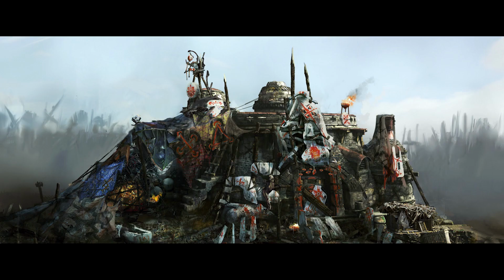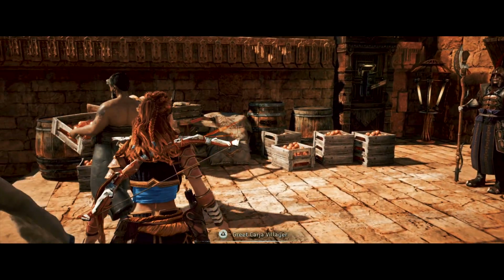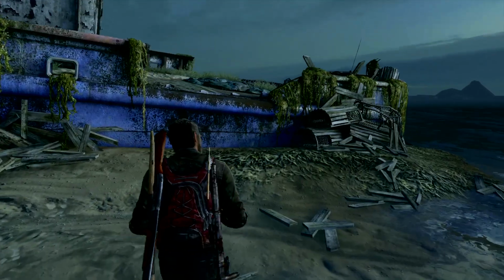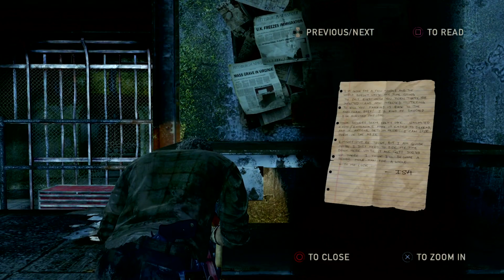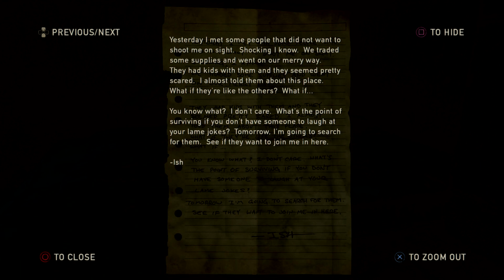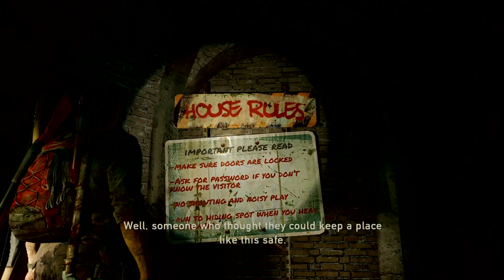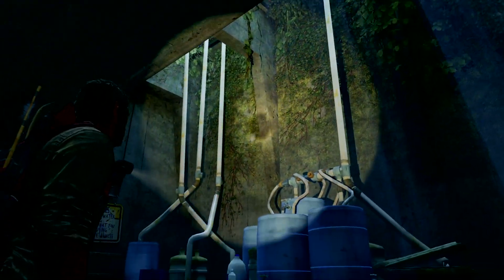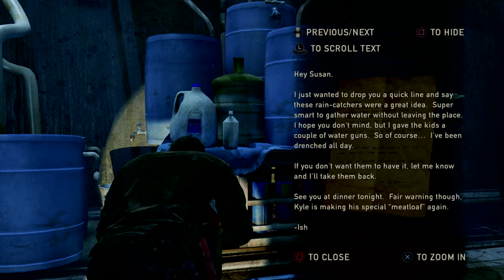How Environmental Game Design affects your brain !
Environmental& Level game Design are powerful yet underappreciated aspects of the Gaming making process. We explore these concepts using real examples and understand the effects they have on Immersion and spatial presence.

A huge thank you and shout out to FourT-One for the amazing sound track.

Celeste - Launch Trailer PS4
Cyberpunk 2077 – official E3 2018 trailer
Dead Cells - Launch Trailer PS4
DISHONORED 2 Environment Presentation E3 2016
Dragon Age Inquisition -- Discover the Dragon Age
Fake Roller Coaster, Real Screams ViralHog
Grand Theft Auto V The Official Trailer
Grand Theft Auto V Trailer
Hollow Knight - Release Trailer
Horizon Zero Dawn - E3 2016 Trailer I Only On PS4
MASS EFFECT ANDROMEDA – Official Gameplay Trailer
Oculus Rift Roller Coaster Freakout Virtual Reality
Ori and the Blind Forest Trailer
Red Dead Redemption 2 Official Gameplay Video Part 2
Red Dead Redemption 2 Official Gameplay Video Part 1
Red Dead Redemption 2 Trailer
Red Dead Redemption 2 Official Trailer #2
Red Dead Redemption 2 Official Trailer #3
Streamer's daughter walks in on him while playing
The Last of Us - Story Trailer
THE WITCHER 3 - Environment Trailer